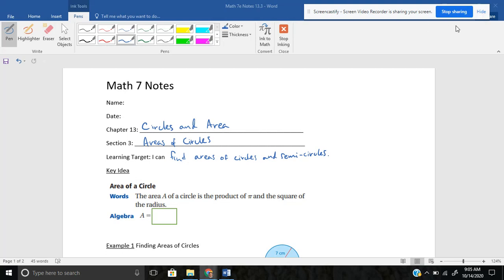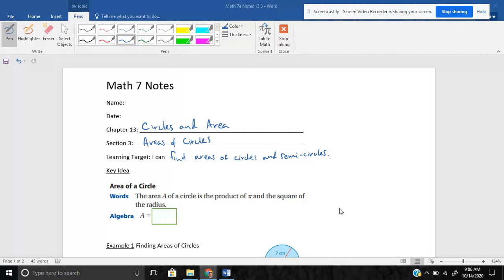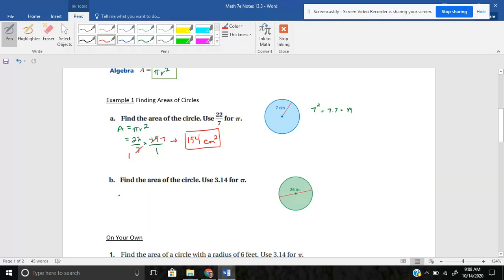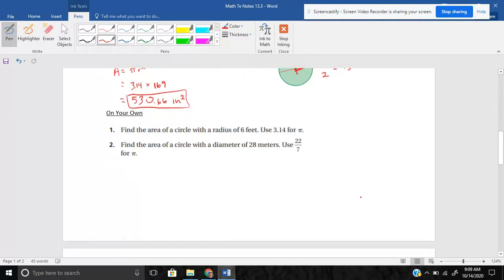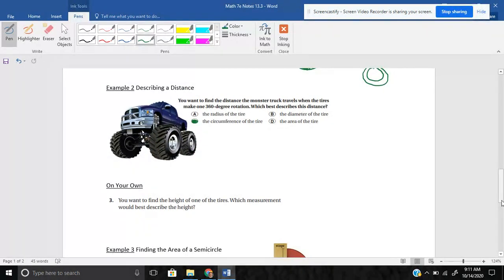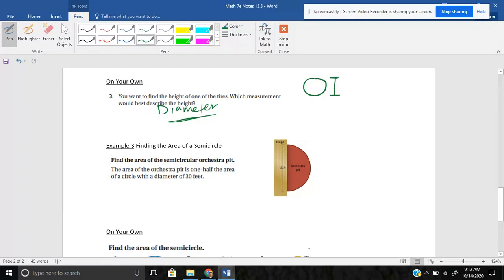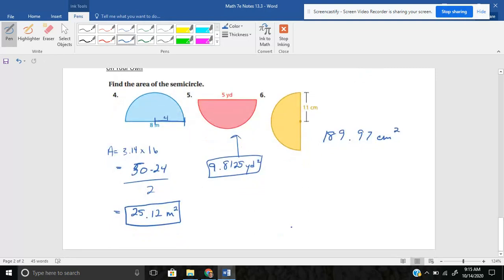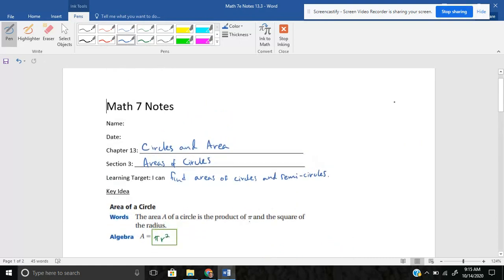Areas of Circles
Big Ideas Math 7E
Chapter 13
Section 3